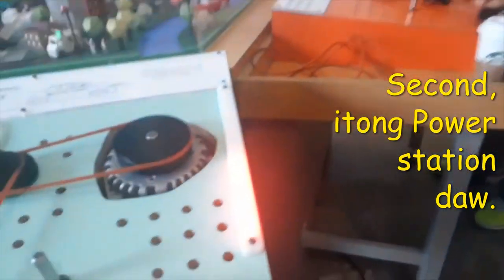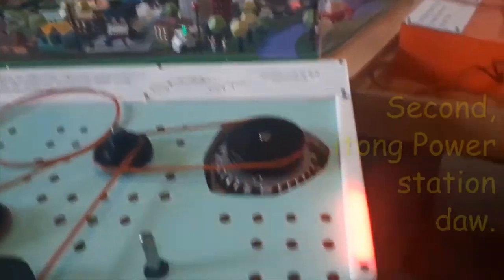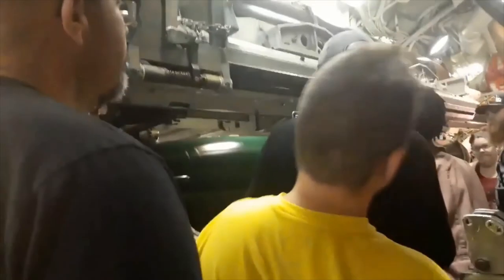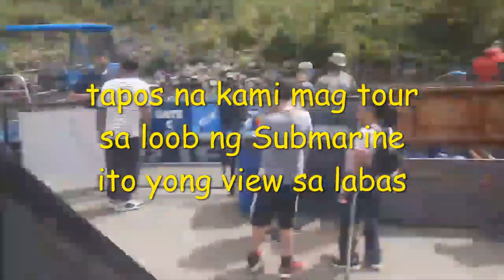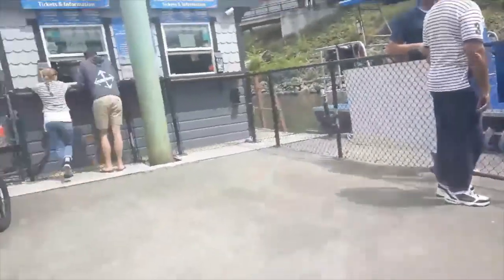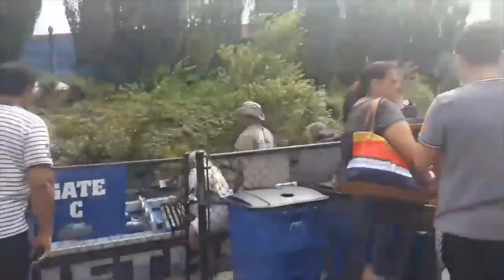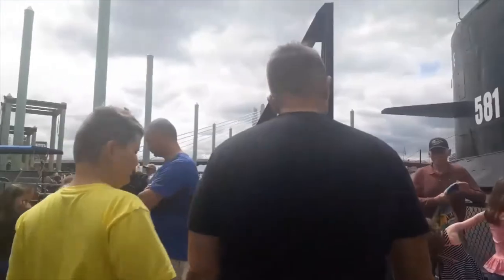LET'S VISIT OMSI SCIENCE CENTER IN UNITED STATES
Is ranked one of the top science centers in the United States and has an international reputation for its innovative exhibits and educational programs.
The Oregon Museum of Science and Industry is a science and technology museum in Portland, Oregon, United States. It contains three auditoriums, including a large-screen theatre, planetarium, and exhibition halls with a variety of hands-on permanent exhibits focused on natural sciences, industry, and technology.

.This was a late upload video...….